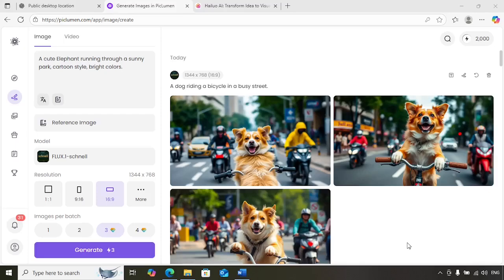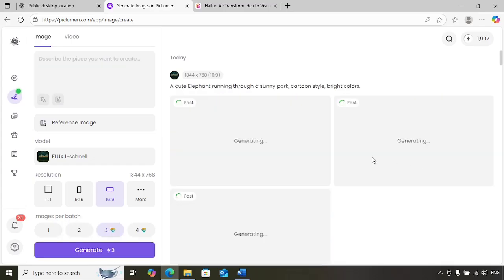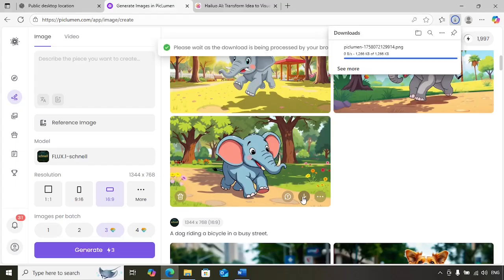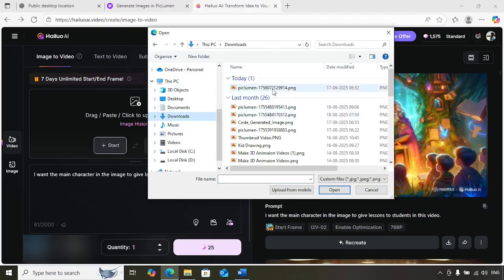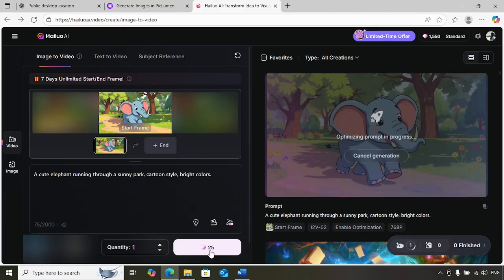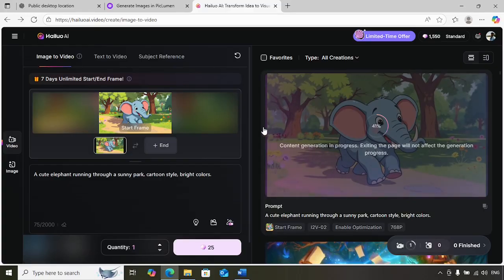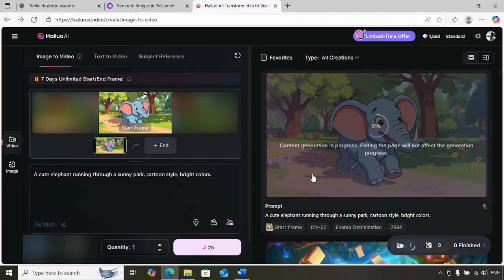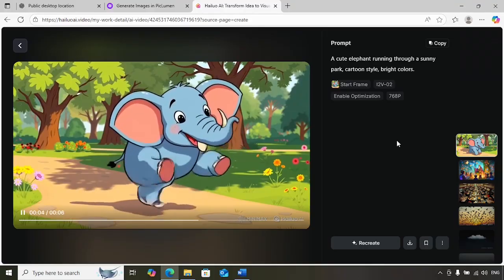Mini Project 1: Watch Your Words Come Alive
Welcome to Mini Project 1 – Watch Your Words Come Alive!
In this hands-on project, you’ll create your first AI-generated video using simple text prompts. This exercise shows you how quickly your ideas can turn into real visuals, scenes, characters, and stories with the help of AI video tools.

No editing skills required. No technical setup.
Just write a few lines, give AI your idea, and watch it convert your words into a complete video.

This project builds your confidence and helps you see the real power of AI—from concept to creation—in just a few minutes.

What you’ll do in this project:

Write a simple script or storyline

Feed your text into an AI video generator

Choose visuals, themes, and style

Generate your first AI video

Export and share your final output

Understand how AI converts words into animated scenes